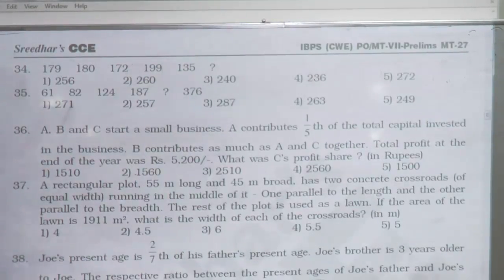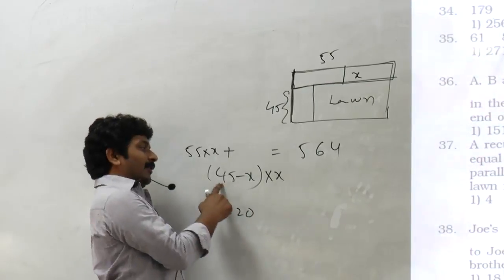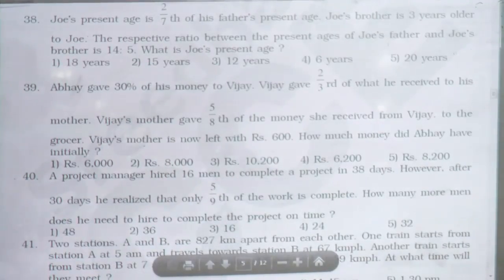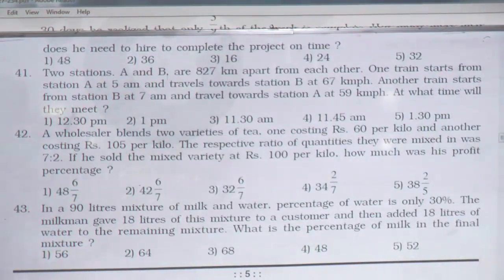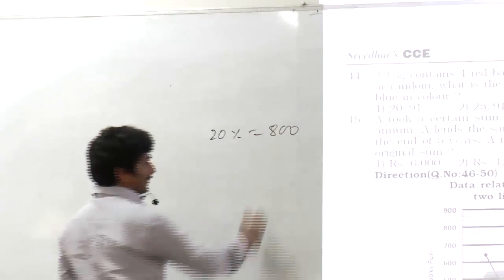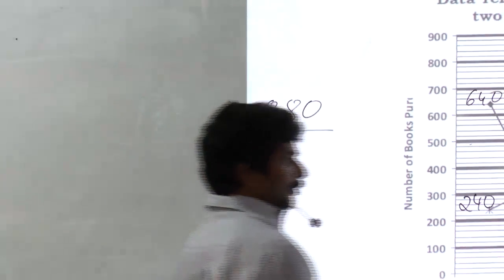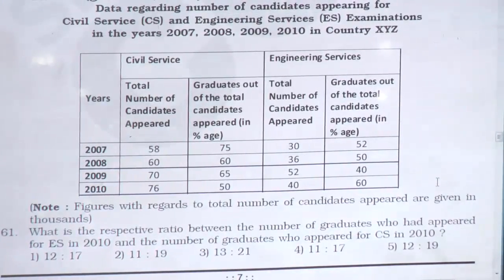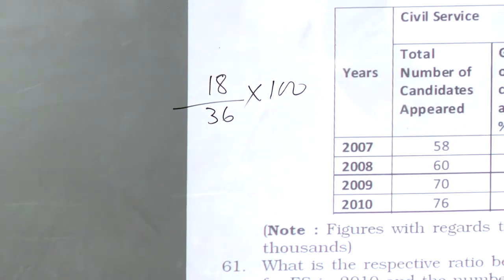IBPS PO PRELIMS 2017 MODEL TEST 227| QUANTITATIVE APTITUDE SHORTCUTS|ARITHMETIC TRICKS